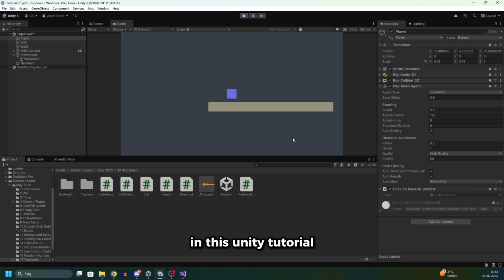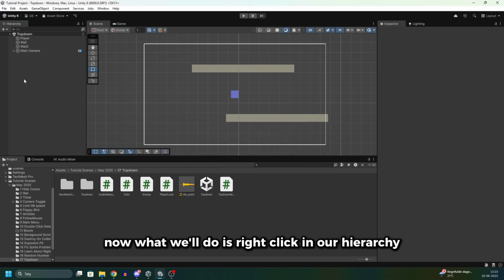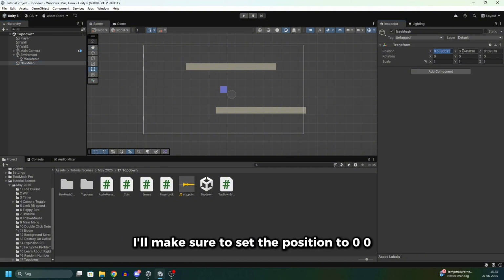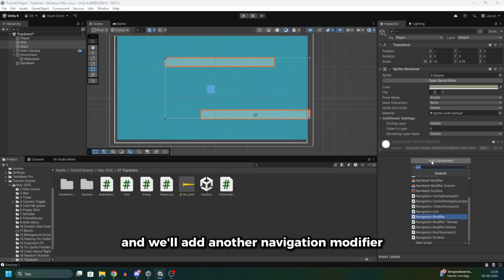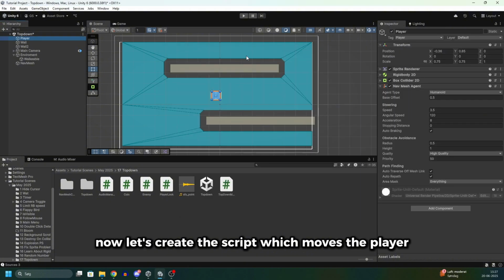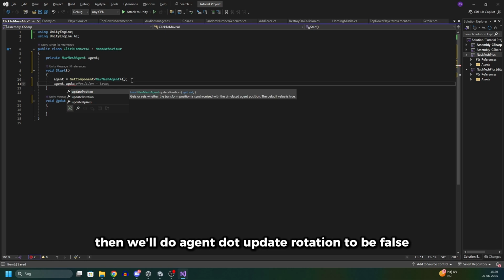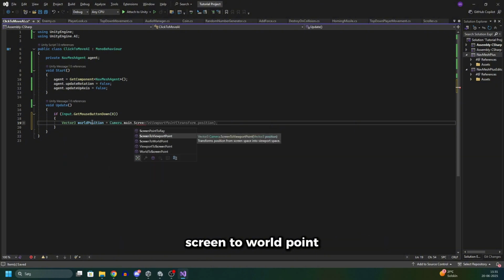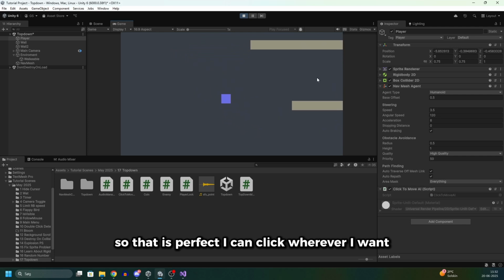Click To Move Player In Unity 6 Using NavMesh